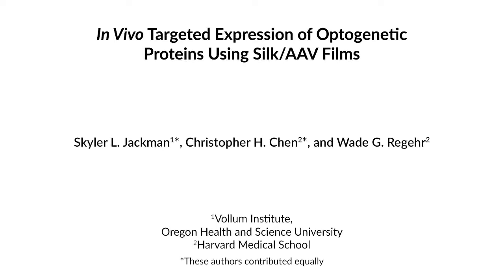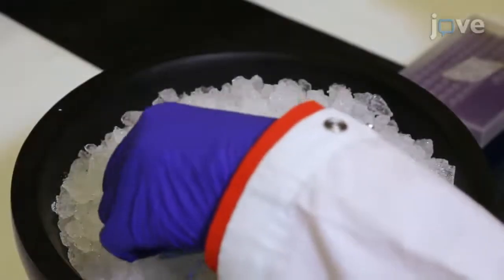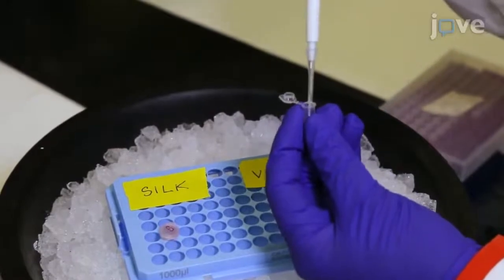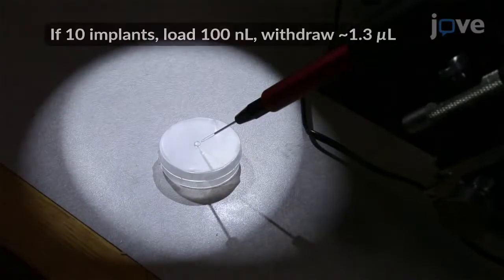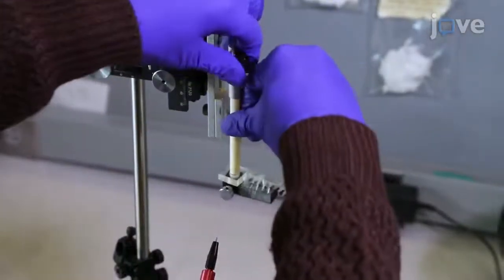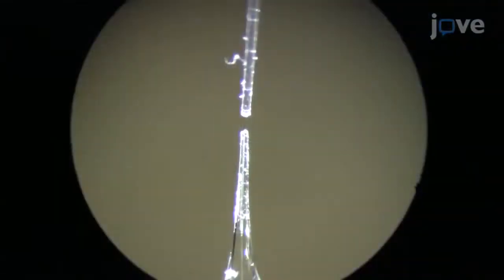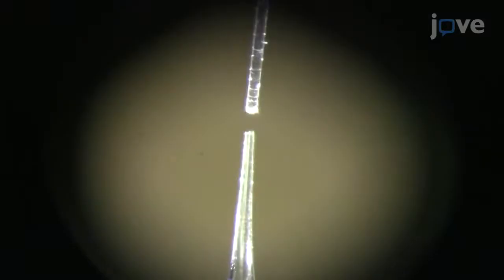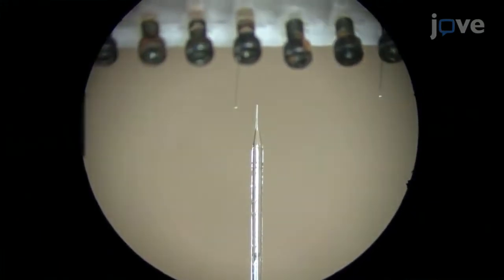In Vivo Expression of Optogenetic Proteins using Silk/AAV films | Protocol Preview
In Vivo Targeted Expression of Optogenetic Proteins Using Silk/AAV Films -  a 2 minute Preview of the Experimental Protocol

Skyler L. Jackman, Christopher H. Chen, Wade G. Regehr
Oregon Health and Science University, Vollum Institute; Harvard Medical School,;

Here, we present a method for delivering viral expression vectors into the brain using silk fibroin films. This method allows targeted delivery of expression vectors using silk/AAV coated optical fibers, tapered optical fibers, and cranial windows.